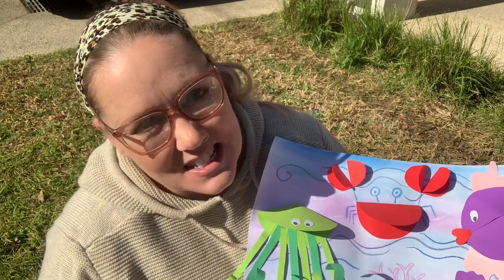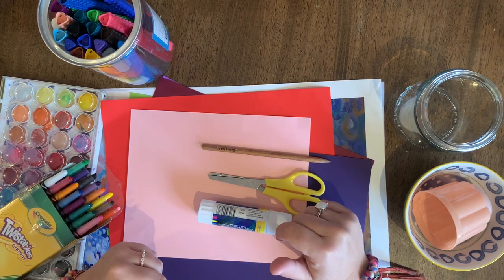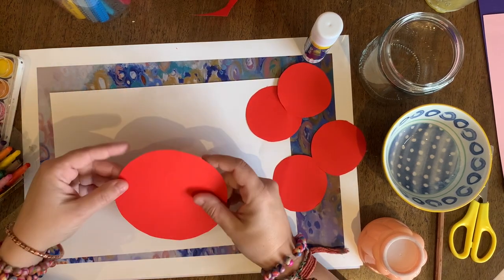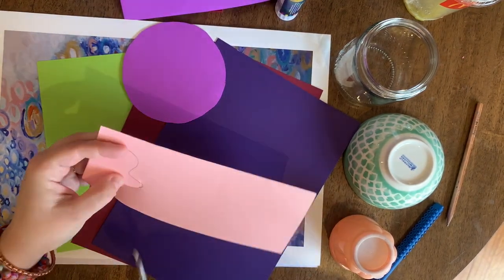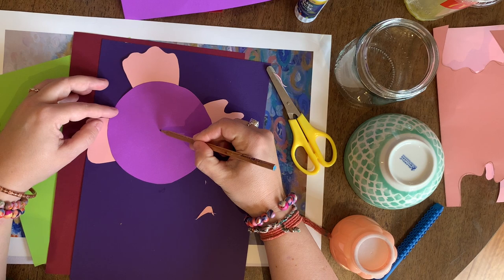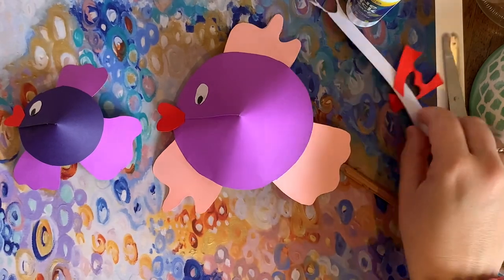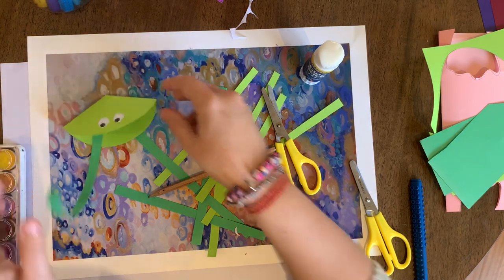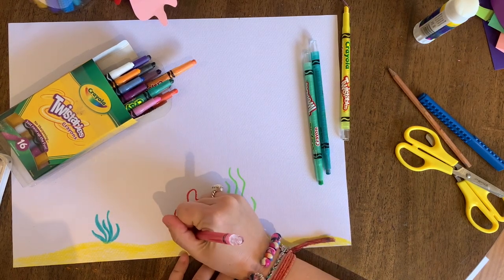ART VIDEO: How to create an UNDER THE SEA scene with 3 dimensional creatures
Help me spread the LOVE OF ART!

FOLLOW @artlife.melb on Instagram and @Artlife. Art lessons on Facebook and TAG us in any artworks you create from our videos.

Kerri Bevis is an Australian qualified Art teacher who is passionate about spreading the love of all things creative. During COVID lockdowns, Mrs. B used this channel to share Art lessons with the students at her school in Melbourne, Australia, but now it has grown to reach the other side of world!
Each lesson can be used by adults, teachers or kids as an easy and effective drawing and painting activity. Fantastic skills are developed for kids and teens for this activity.  Easy painting strategies are shown and a simple, yet effective artwork is created.
In this video, Mrs. B shows you step-by-step how to use watercolours and goes through easy techniques for beginners. This video will help you to create beautiful artwork at home and teach you everything you need to know. Each lesson is back by the Australian Curriculum of Visual Arts and can be used in all classrooms for kids of all ages. Use these videos for Sub/supply/Crt teachers when you are absent.

"Spread the love of Art and it's healing qualities is the goal and I hope you enjoy these lessons. The idea is put what I teach in the classroom into videos for all to see. That's why 'Artlife' is different. I don't just show you what to do, but HOW, WHY and some FACTS about ARTISTS and ART THEORY. I want you to learn and do, not just watch. Love you all, Mrs. B xx"

This lesson is a great introduction to drawing and collage. Learn paper manipulation strategies to create 3 dimensional under the sea characters on a watery reef background.

Artlife YouTube Channel provides weekly lessons and in the future will cover watercolour techniques and how to draw Peppa Pig and Bluey! This is a great art hub for kids and adults. And the result is oddly satisying!